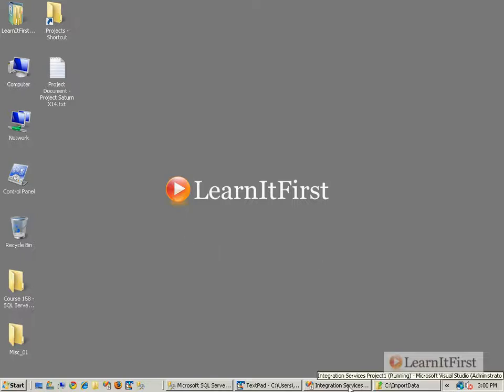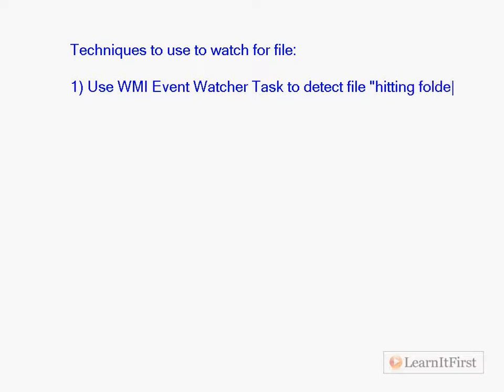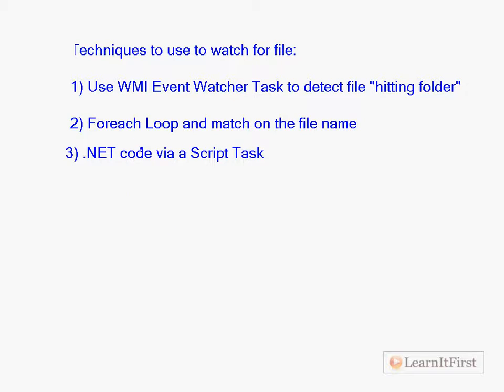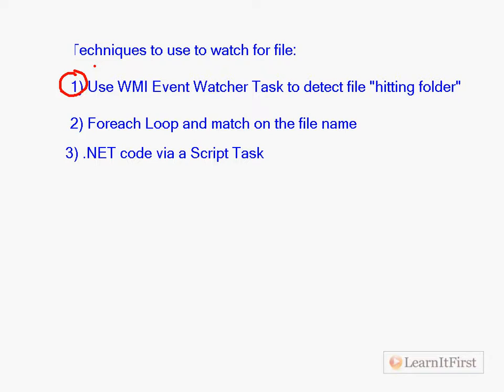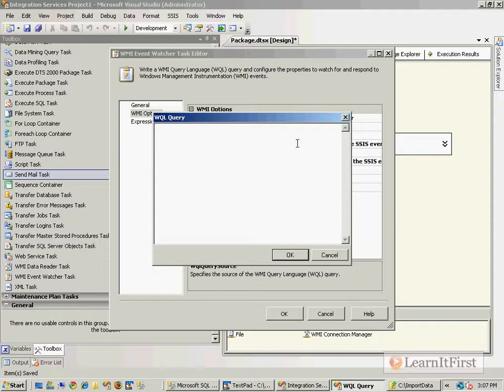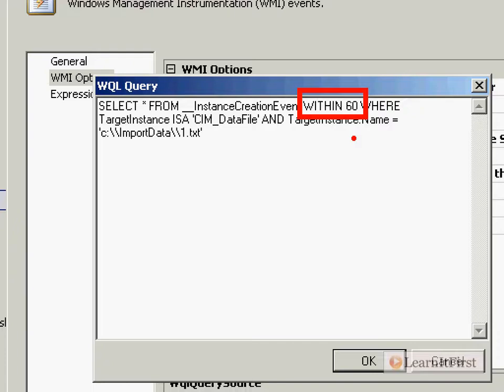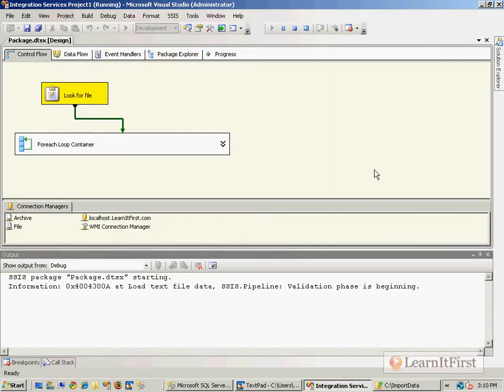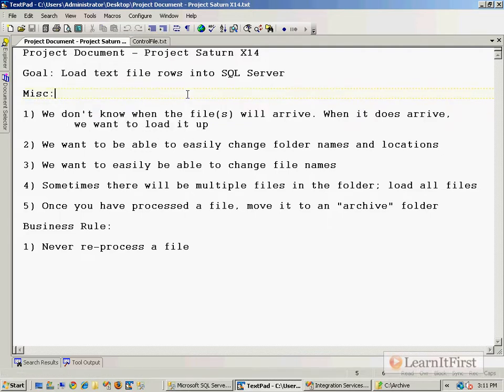MSBI - SSIS - Loop Through All Files In A Folder - Part-148